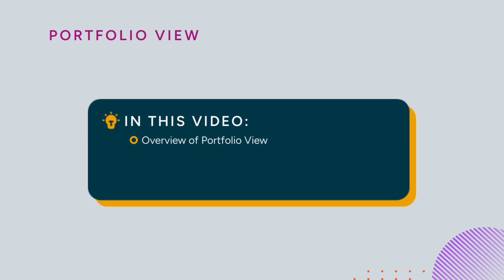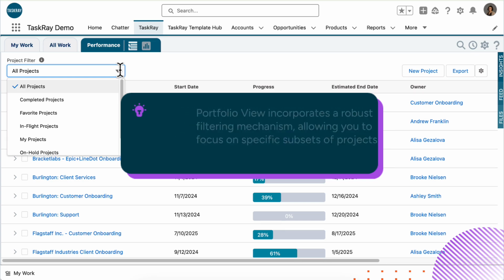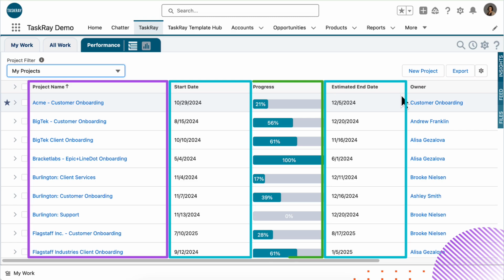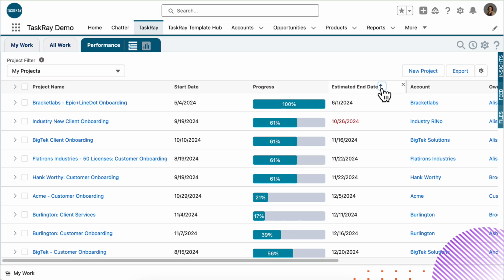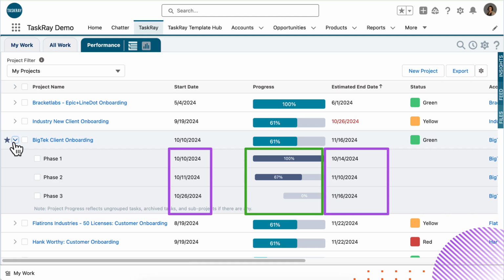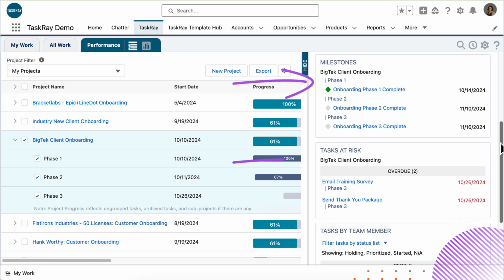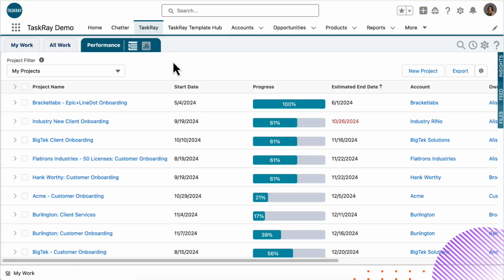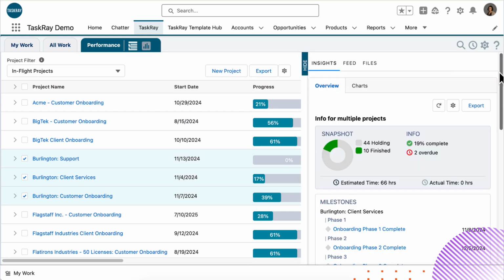TaskRay Academy - How to Oversee All Your Projects in Portfolio View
As a project manager, you're juggling multiple projects at once—making visibility, organization, and fast decision-making absolutely critical. That’s where TaskRay’s Portfolio View comes in.

In this Academy Track video, we’ll walk you through how to use Portfolio View to oversee your entire project portfolio from a single, streamlined interface. You’ll learn how to filter and customize your project list, sort by key metrics like end dates or account ownership, and make quick edits—right from the table.

We’ll show you how to:
1. Apply filters like “My Projects” or “In-Flight Projects” to focus your view
2. Customize columns to surface the details that matter most to your workflow
3. Sort projects for planning and prioritization
4. Make inline edits to project data without needing to open each project individually

You'll also dive into the Insights tab, where you can access real-time, visualized data like:

- Task distribution across statuses
- Project completion progress
- Overdue or blocked tasks
- Milestones and at-risk items
- Task assignments by team member

Whether you’re viewing a single project or aggregating data across a full account, Portfolio View helps you uncover bottlenecks, identify trends, and take action fast.

This is more than a view—it’s your command center for project excellence. Let’s explore how to use it to keep every initiative on track and deliver consistent, high-quality outcomes.